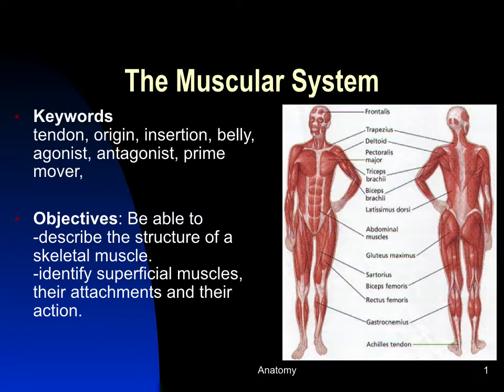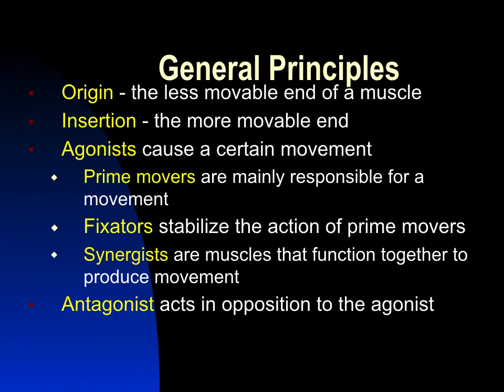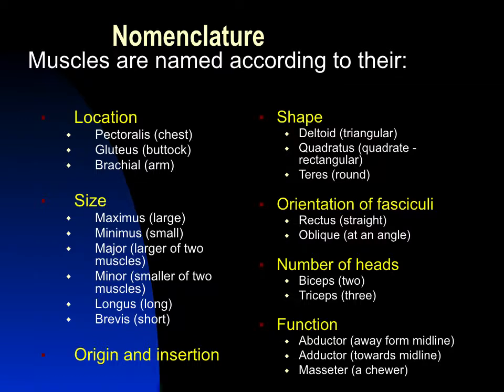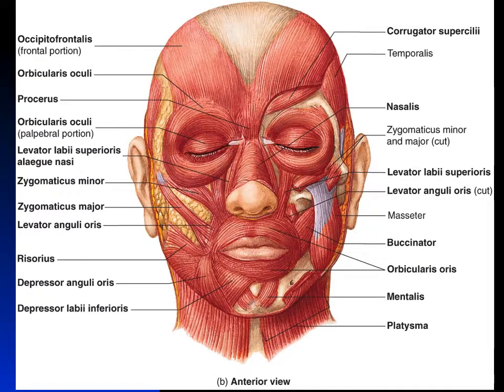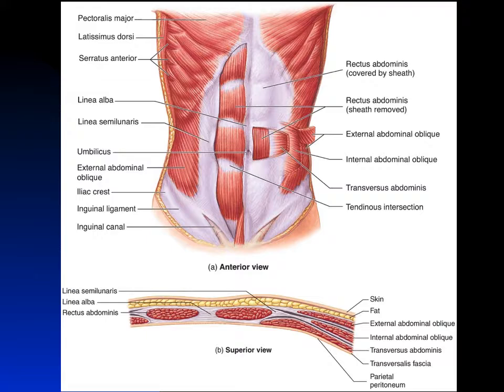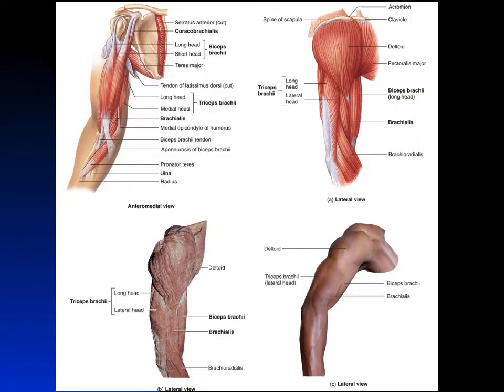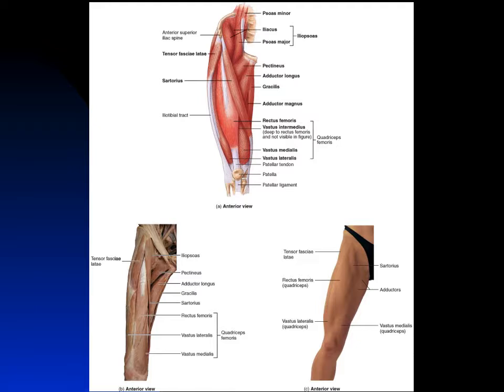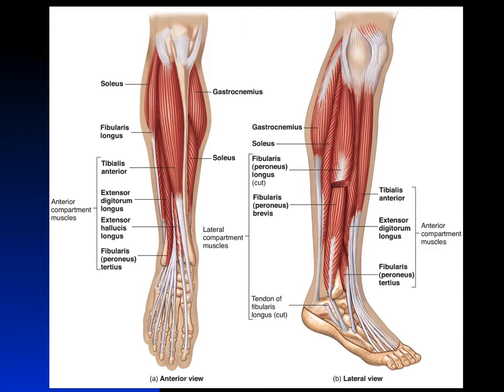Muscle Whole moodleID